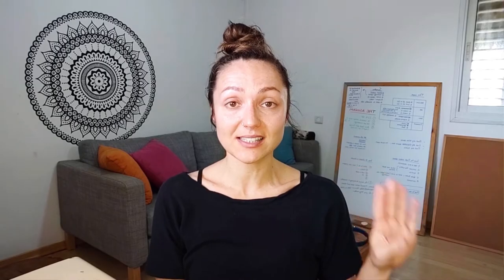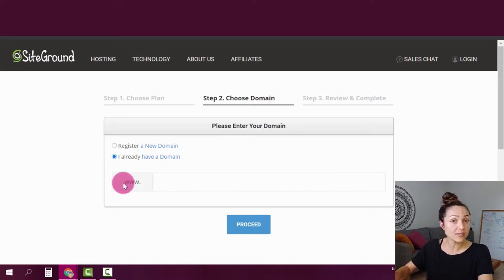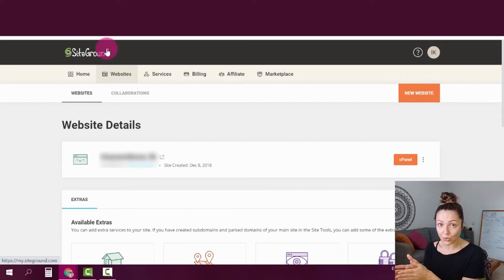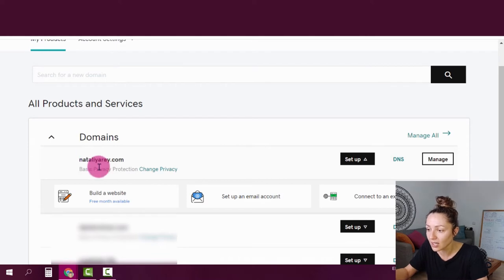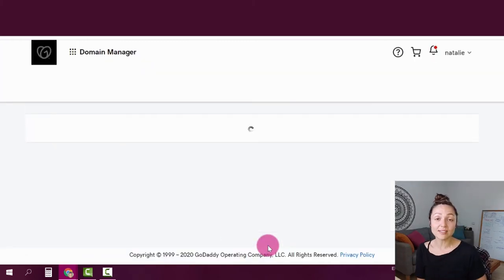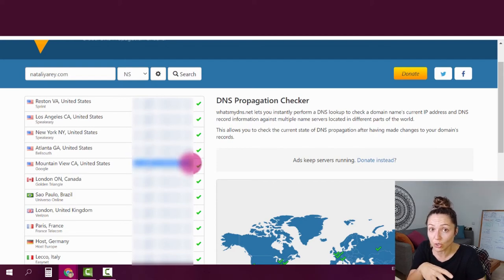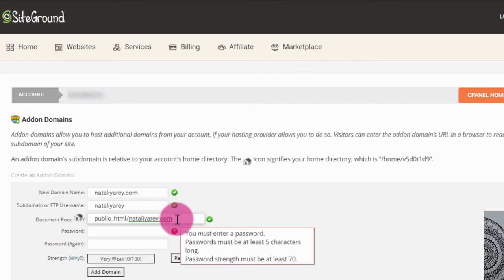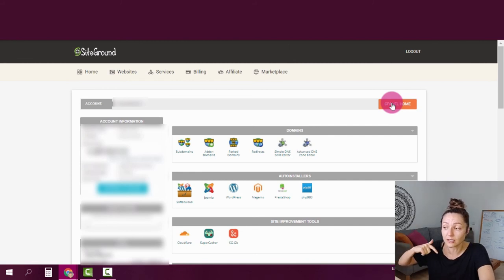How To Connect Your Domain To Your Wordpress Website or Blog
⚠️ 2023 UPDATE ⚠️
Since shooting this video the interface has changed.

Update of this video for 2023 is now available.

If you have your own domain, and you'd like to set up and create a Wordpress website or blog on it - this video is for you.

In this video - I'll take you step-by-step through connecting the domain you have and love to Wordpress, so you can have your own, custom Wordpress website running on your own domain in no time.

- xx, Nataliya.

VIDEO TIMELINE:
00:00 - Is this video for you?
00:43 - STEP 1: Get a hosting account
02:24 - STEP 2: Update your domain's DNS
05:20 - STEP 3: Wait for your DNS to update
06:36 - STEP 4: Connect your domain to your Wordpress hosting

WORK WITH ME:
Wanna work with me 1:1 on your business?